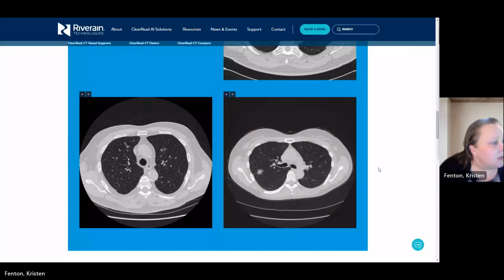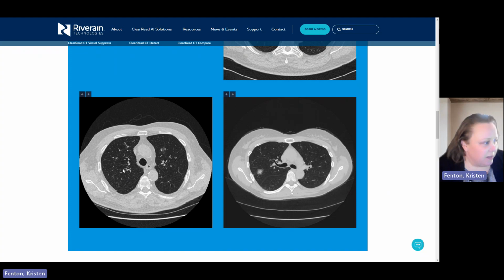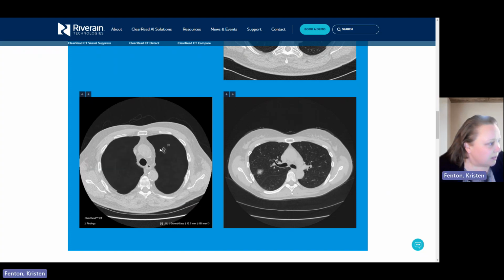Career Day Technical Project Manager